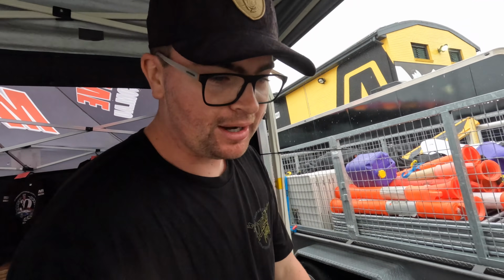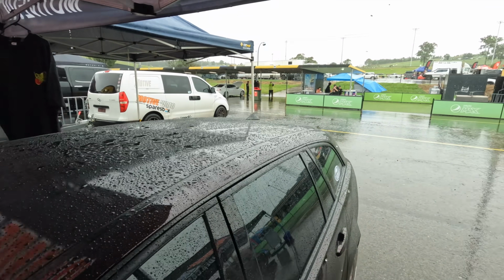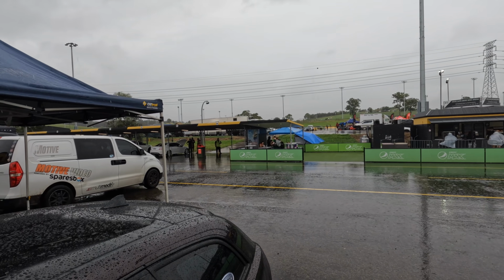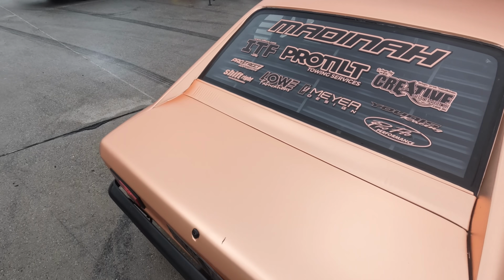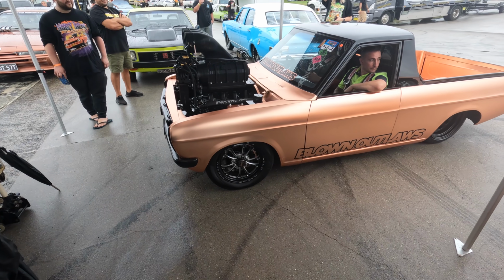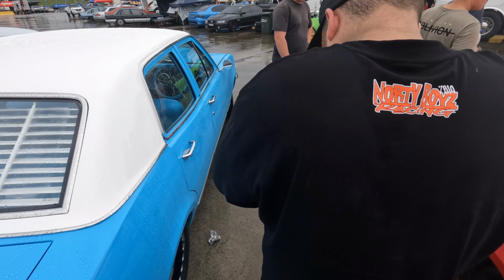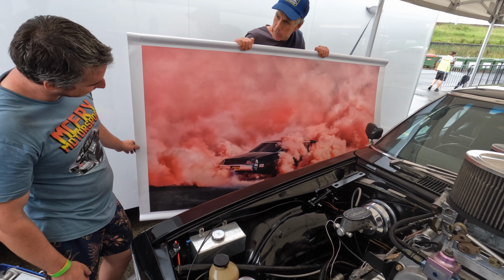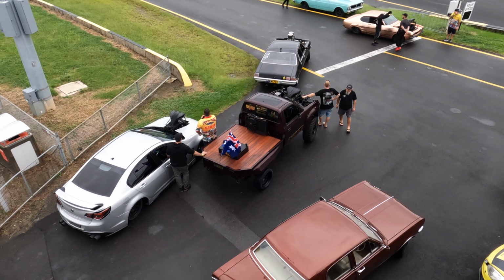Rain, Hail Or Shine... It's Always MAYHEM - Powercruise Day 1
Wanna Send Us Stuff To Open On The vlog?

    56 Abena Avenue
    CRACE ACT 2911